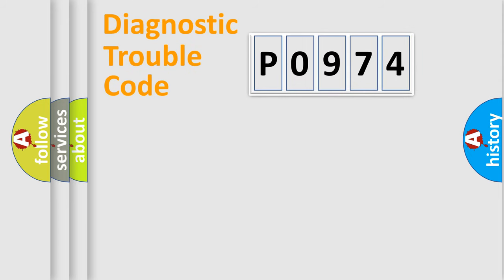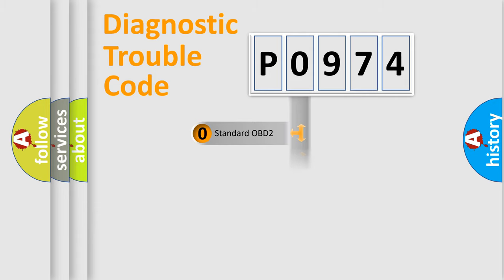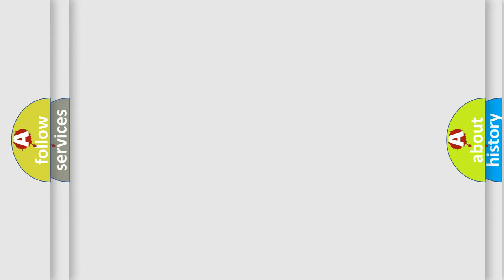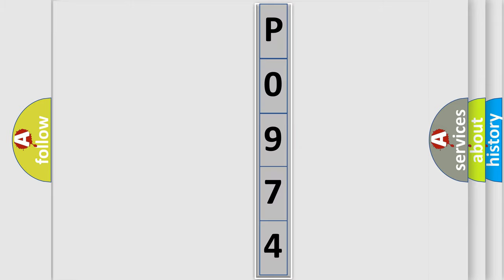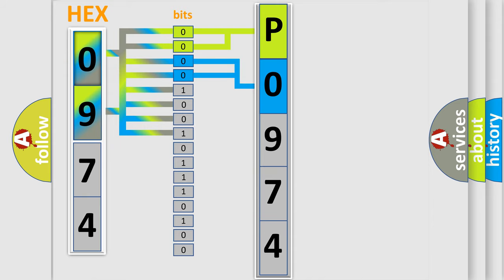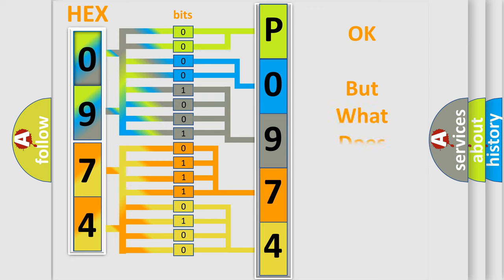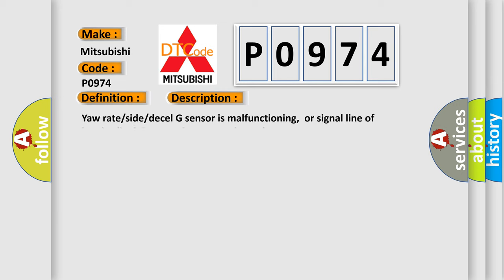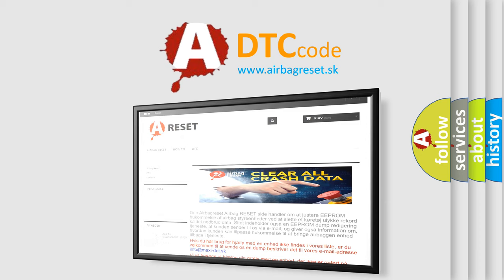DTC Mitsubishi P0974 Short Explanation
Contents:
0:21 Basic DTC analysis according to OBD2 protocol standard.
1:48 Insight into programming
2:58 A diagnostically understandable description of the Diagnostic Trouble Code
3:05 Basic error definition

Make:
Mitsubishi
Code:
P0974
Definition:
Longitudinal G Sensor
Description:
Yaw rate or side or decel G sensor is malfunctioning,or signal line of longitudinal G-sensor is open or shorted.
Cause:
 Harness or connector ABS actuator and electric unit(control unit) Yaw rate or side or decel G sensor